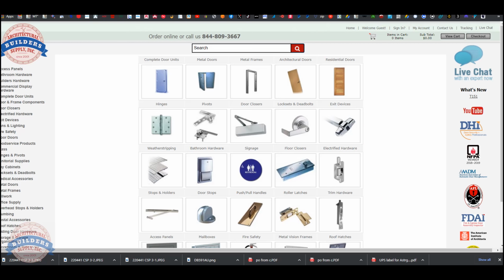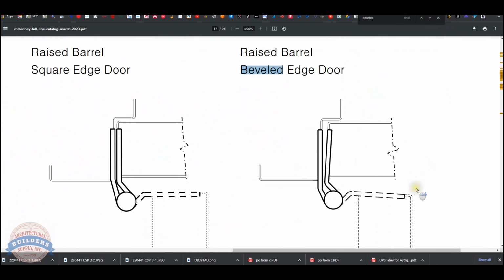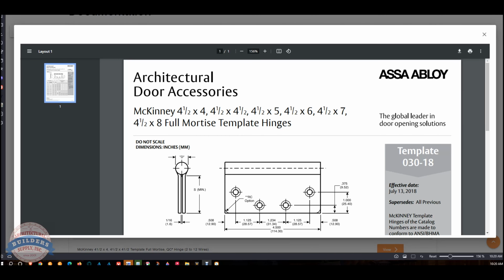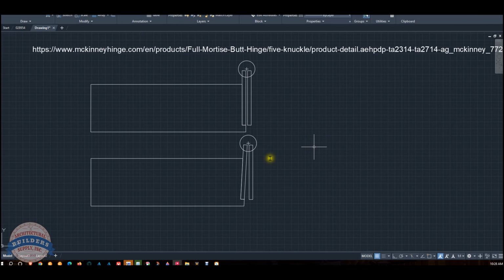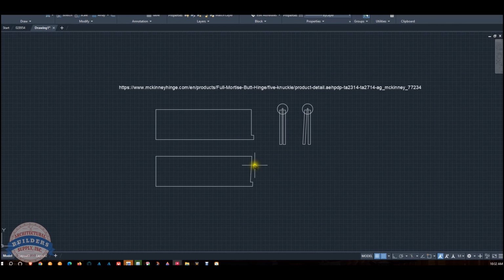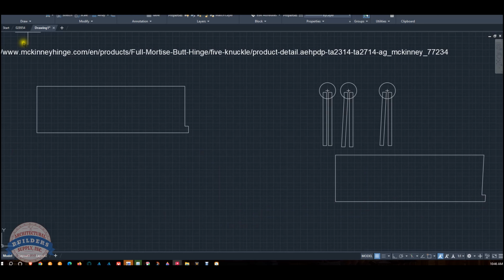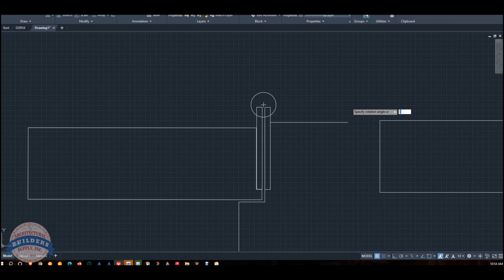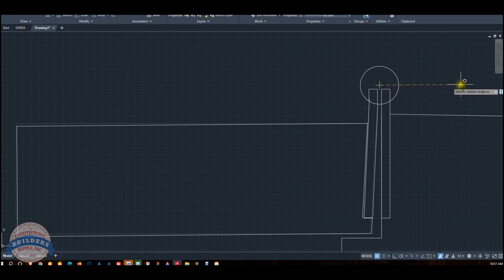Hinge Mysteries Unveiled: Square Edge vs. Beveled Edge - McKinney TA2714 vs. TA4314 Explained!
What is the difference between a hinge meant for a square edge door (Mckinney TA2714) and a hinge meant for a beleveled edge door (McKinney TA4314)?